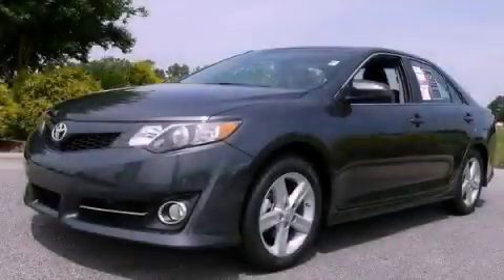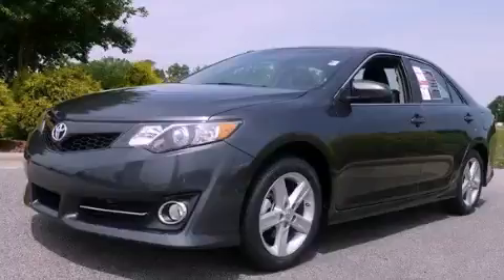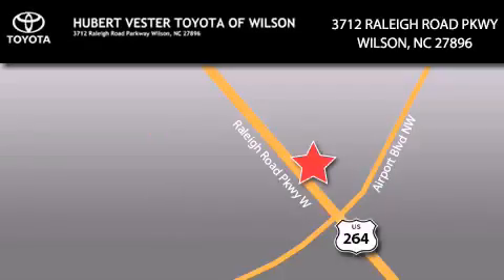2012 Toyota Camry Raleigh NC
Year : 2012
 Make : Toyota
 Model : Camry
 Engine : Gas I4 2.5L/152
 Trans . : Automatic
 Exterior : Magnetic Gray Metallic
 Miles : 1
 Interior : Black

 2012 Toyota Camry Wilson NC